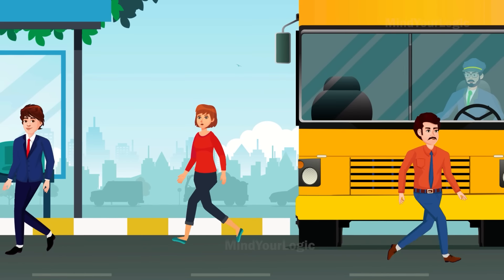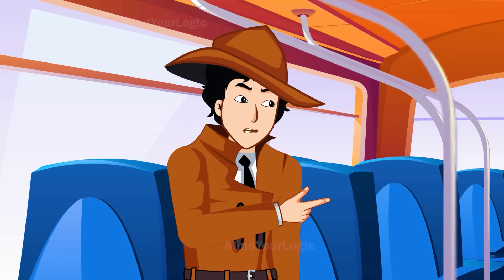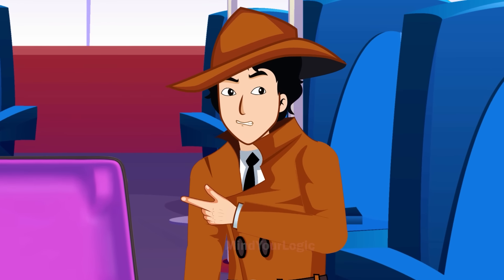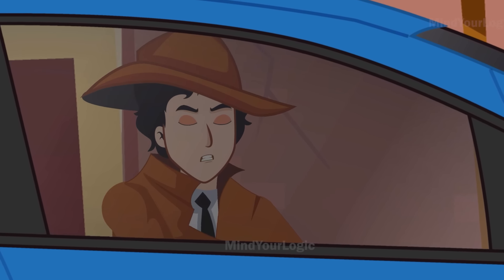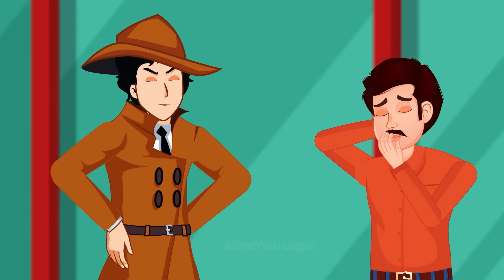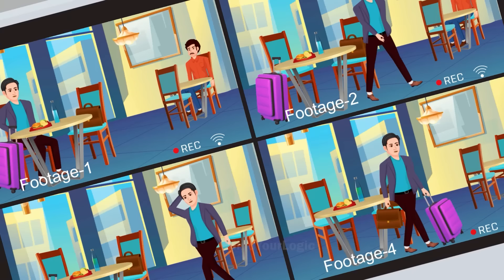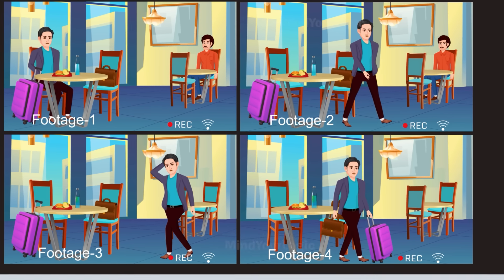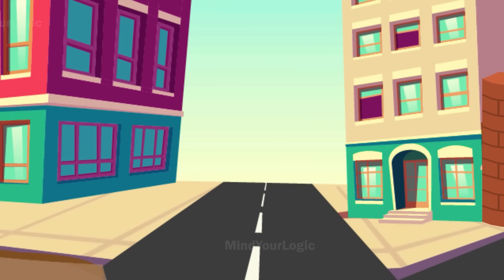Detective Riddles ( Episode 12 ) - Mysterious Murder Inside a Bus | Riddles With Answers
In this thrilling episode, we bring you a murder investigation that will challenge your wits and deduction skills. The victim died of poisoning and Detective Mehul is called in to solve the case.

With multiple suspects and a complicated crime scene, it's not an easy job.
Along with Detective Mehul, you will solve riddles and puzzles that will lead you to the criminal.
So put your thinking caps on and join us on this journey of mystery, suspense, and adventure.

This video contains very interesting riddles and puzzles that will test your brain. Are you ready to solve these interesting riddles and challenge your IQ.

Comment your answers and see how many of these riddles with answers you were able to solve.

These brain teasers can be really tough so take your time and solve.